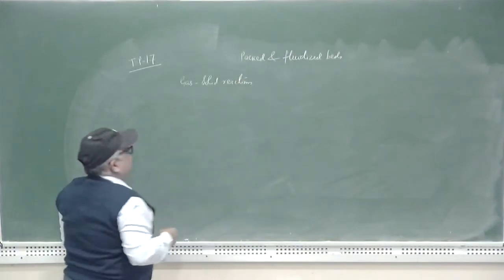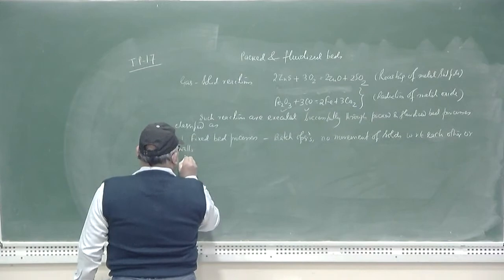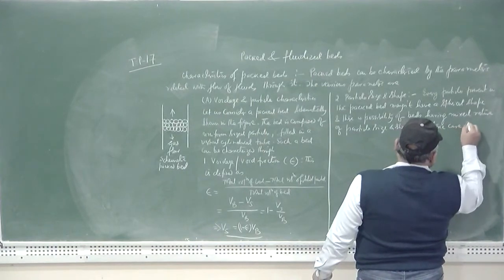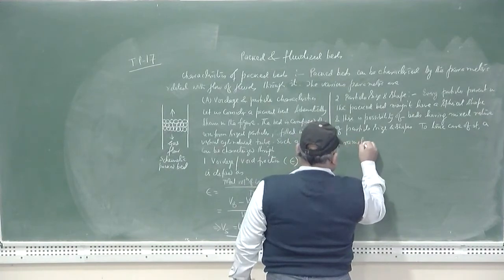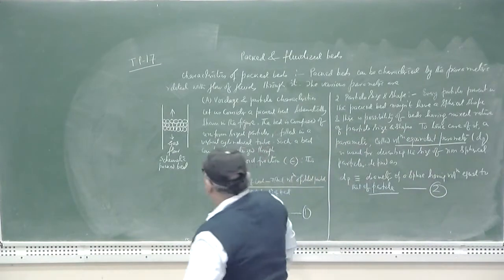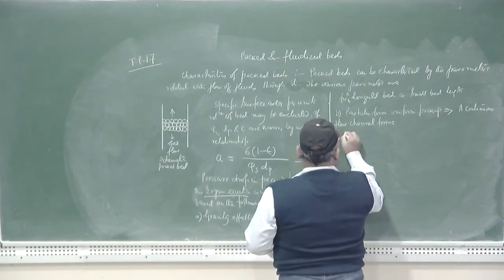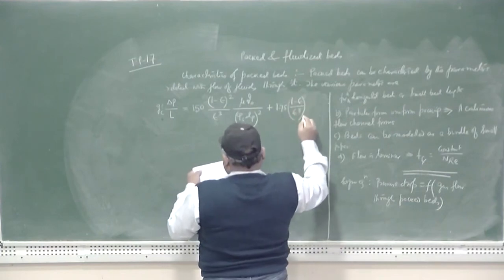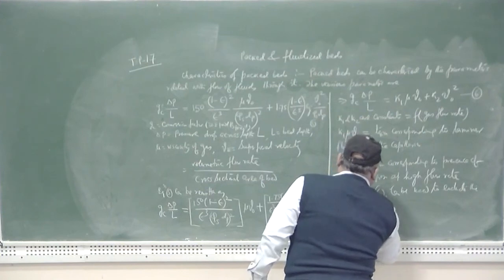TP 17 MO102